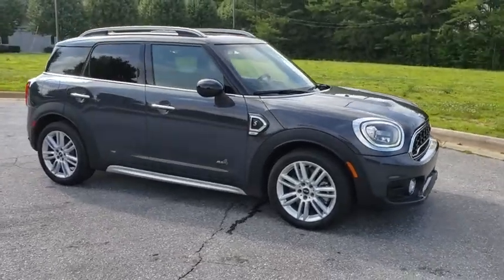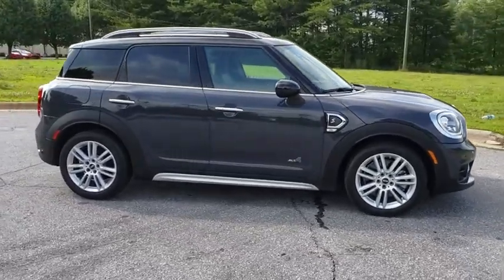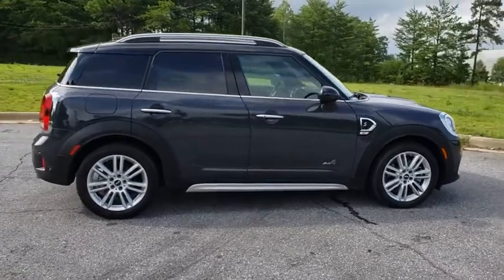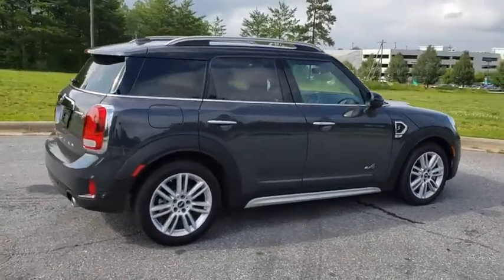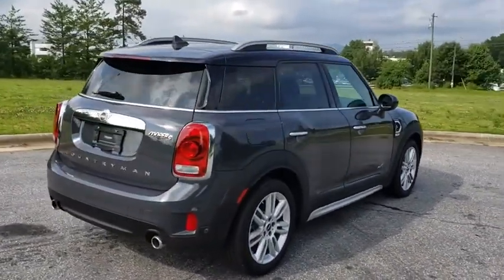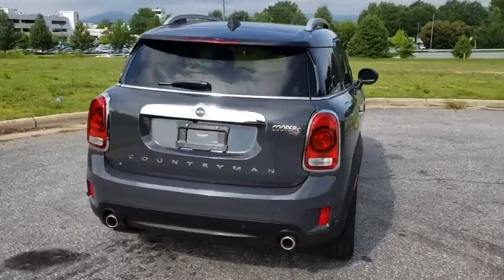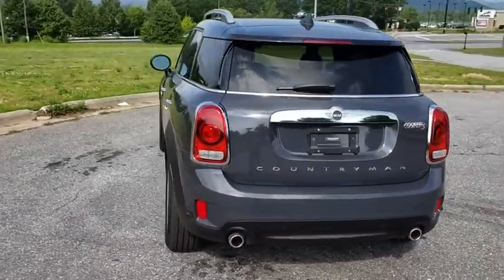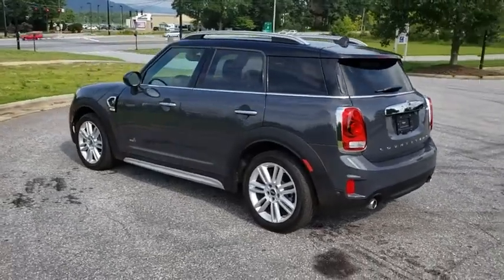2019 MINI Countryman Fletcher, Hendersonville, Waynesville, Marion, Asheville, FL D2659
Thunder Gray Metallic Used 2019 MINI Countryman available in Asheville, Florida at BMW of Asheville. Servicing the Fletcher, Hendersonville, Waynesville, Marion, FL area.
2019 MINI Countryman Cooper S - Stock#: D2659 - VIN#: WMZYT5C54K3E62659

GREAT MILES 1,362! FUEL EFFICIENT 30 MPG Hwy/21 MPG City!